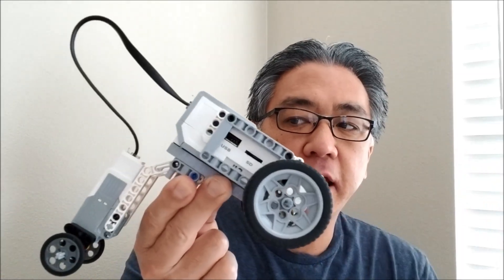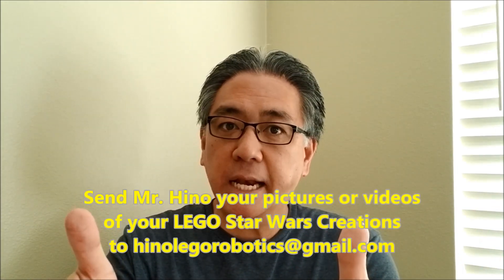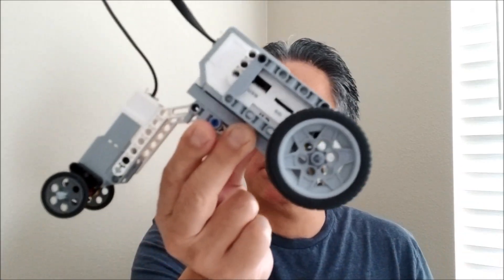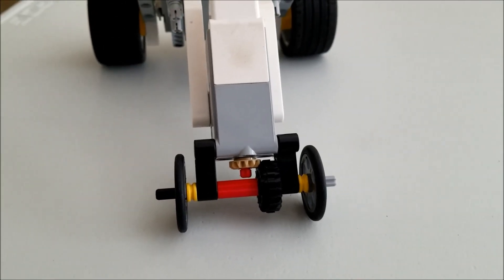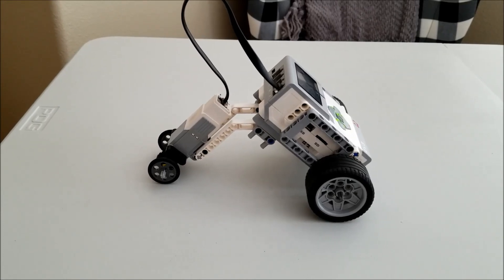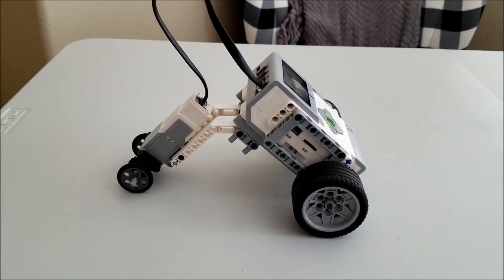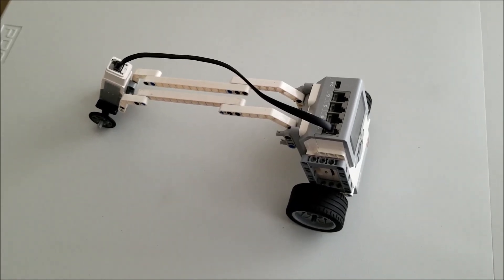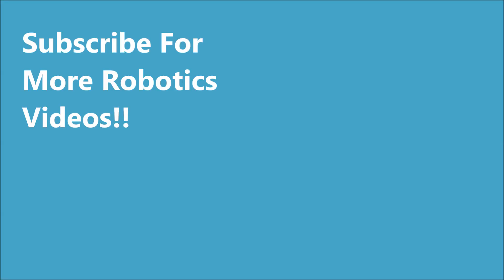"The LEGO Mindstorms EV3 Bevel Bot" With Instructions Link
Hey guys!!  Today's video shows you the LEGO Mindstorms EV3 "Bevel Bot!!"
This bot is powered by a medium motor and has some moving power because of the geared down setup. I also modified it to do something I've always wanted to see an EV3 do!!!  Hope you enjoy!!